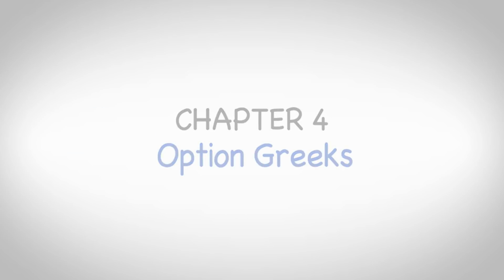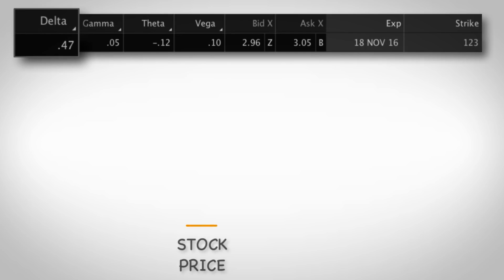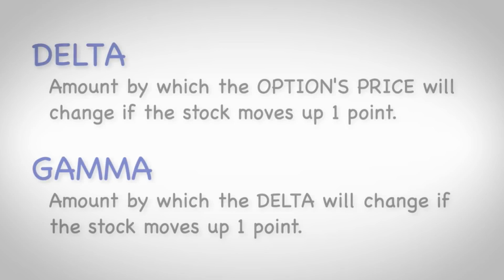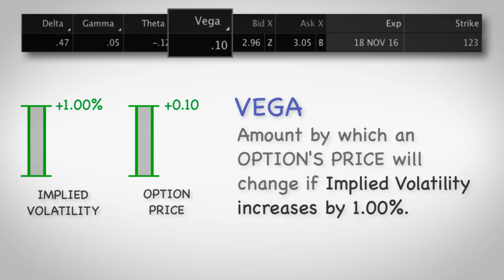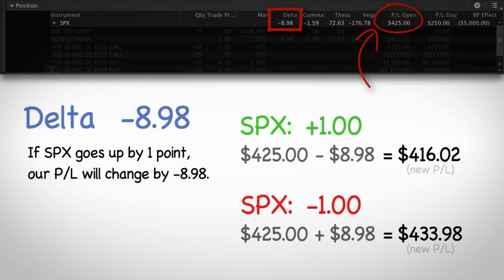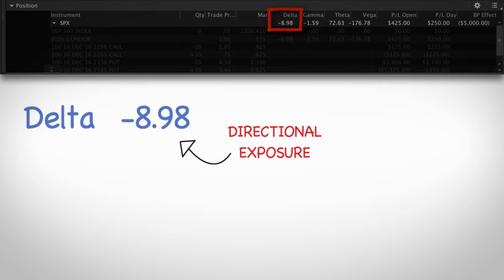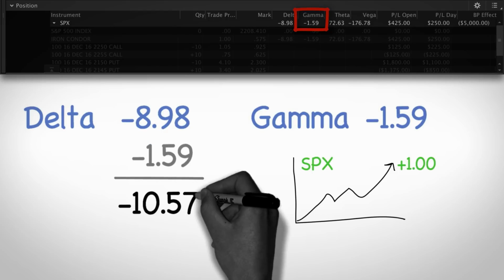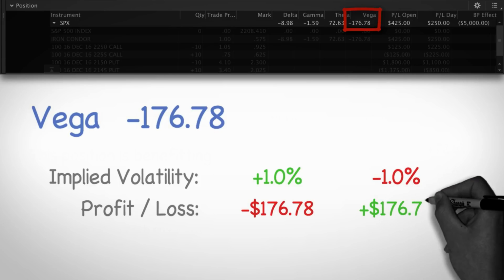Options Trading P4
Here is the link to get started in Tradingview with 1 FREE chart:

In this video, we dive deep into one of the best trading setups that master traders use to achieve profitable trades consistently. We'll cover crucial lessons in trading that I've learned from years of day trading and swing trading, emphasizing why you don't have to make money every day to be a successful trader.

Learn how to manage your risk in trading, with smart money concepts that will help you stay ahead of the market. This video is packed with insightful trading tips, focusing on trading psychology, developing a solid trading plan, and mastering the art of position trading.

Whether you're trading for a living or just getting started, these strategies will guide you towards trading success. Don't miss out on these essential lessons that could transform your trading journey.

There is no guarantee that you will earn any money using the techniques and ideas mentioned in this video. I am not a financial advisor and anything that I say on this YouTube channel should not be seen as financial advise. your level of success in attaining the results claimed in this video will require hard work, experience and knowledge.